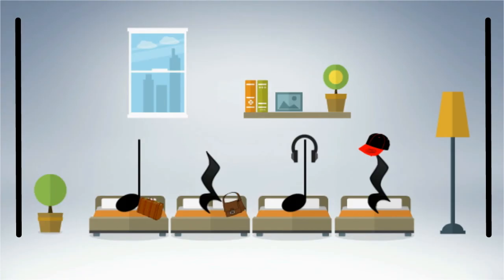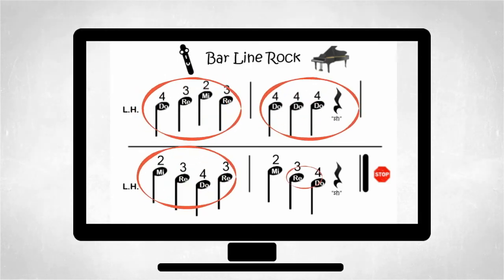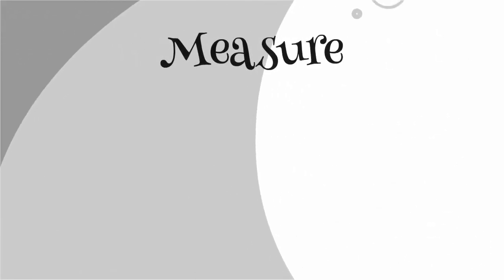Music Theory for Beginners: The Measure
Sign-up for a FREE Mini-Piano Course and 'sneak peek' into the Online Piano Lessons for Kids Premier Membership!

Learn about the measure as Mr. Henry teaches basic music theory for beginners in this fun, easy-to-follow animated video.

Learn more about music by visiting 'The Music Podcast for Kids'